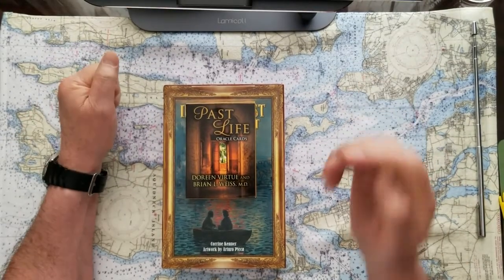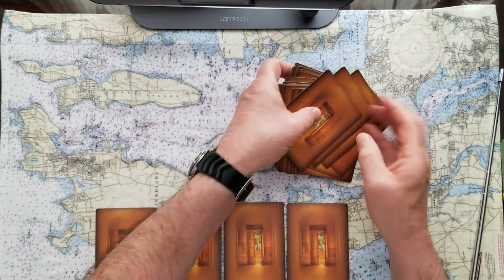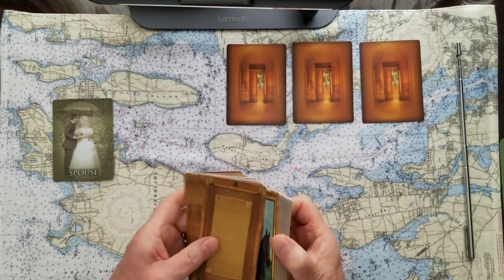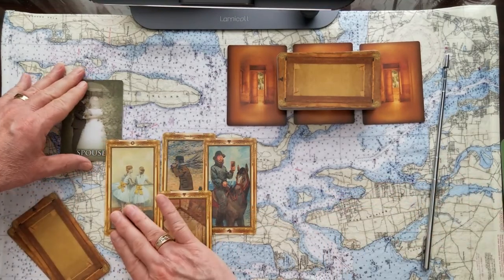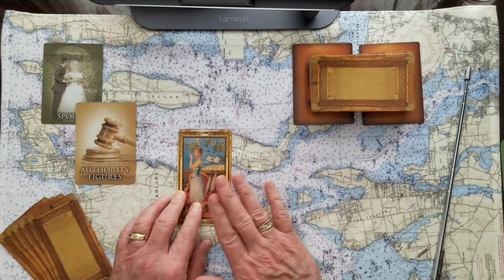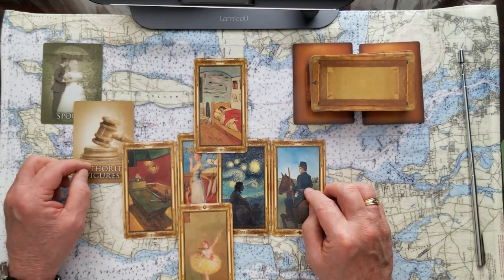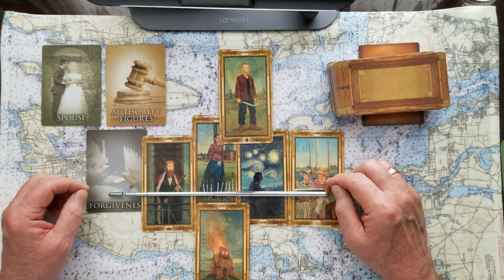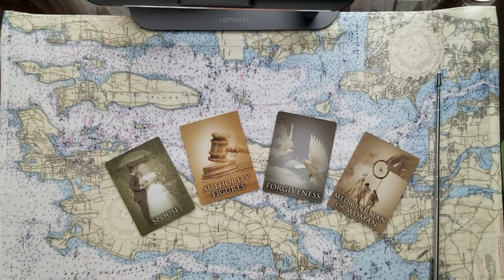Magic Monday Oracle 4 Card U Pick Tarot Card Reading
Magic Monday Oracle 4 Card U Pick Tarot Card Reading. See what your intuition predicts! Use your intuitive instincts.